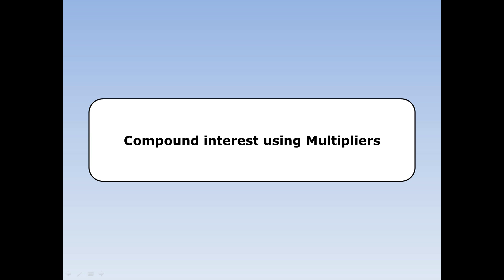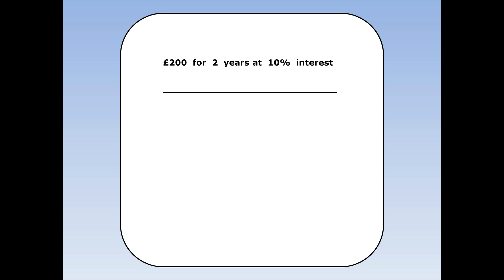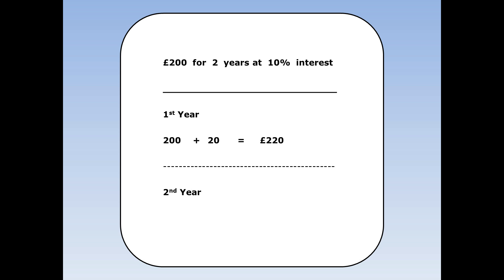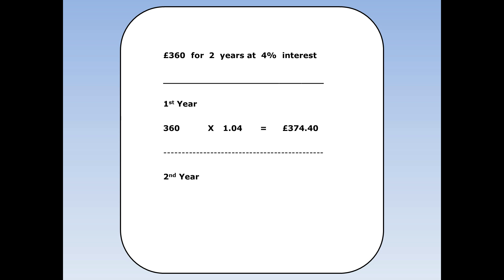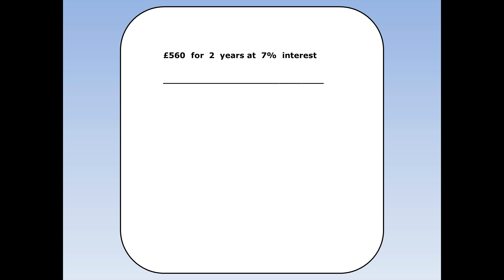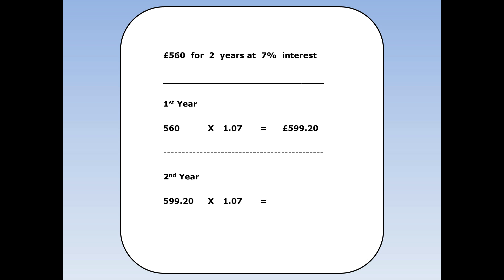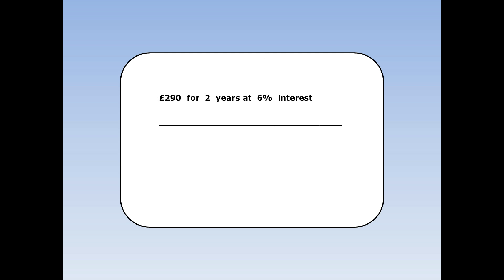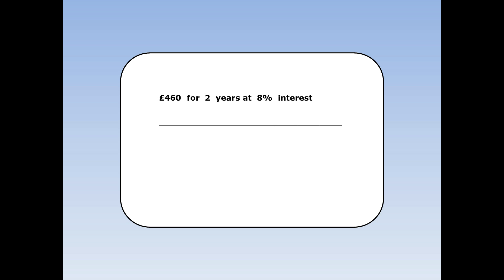Percentage increase 5 - Compound interest using multipliers